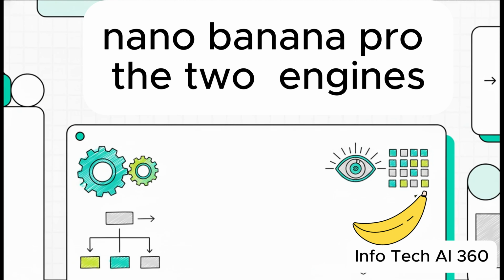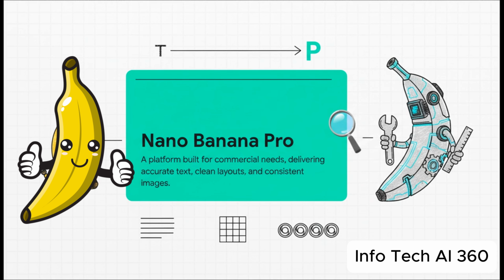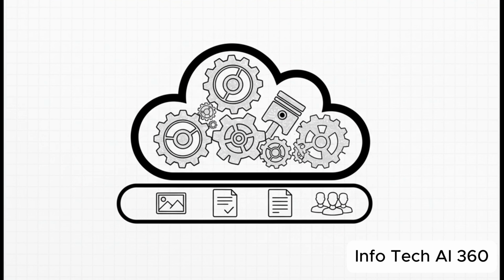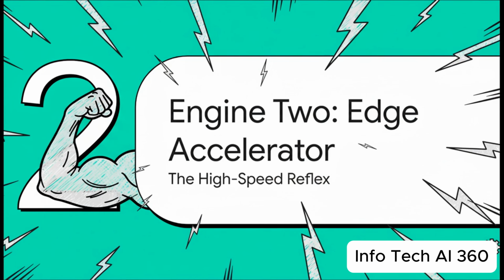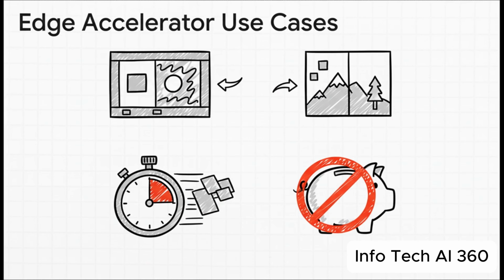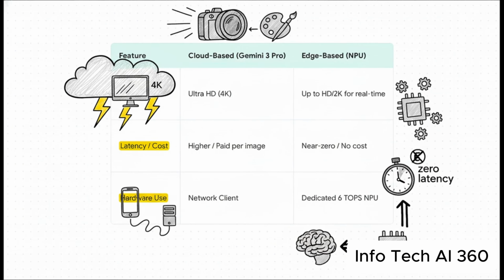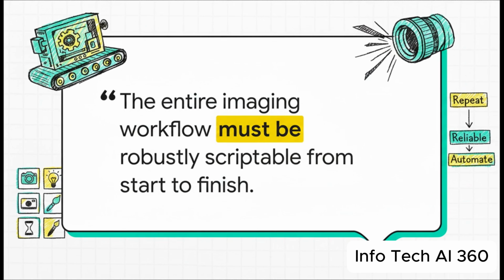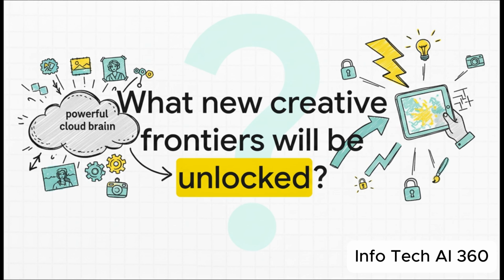Step-by-Step: Creating a Free 8K Nano Banana pro Image with AI Tools | gemini 3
Welcome to InfoTech AI 360 – Your 360-degree view of the tech world! 🌐

Are you trying to keep up with the latest AI tools or looking to master your devices? You are in the right place. At InfoTech AI 360, we simplify complex technology into easy-to-follow tutorials.

We cover everything you need to know about:

🤖 AI Mastery: Tutorials on the best AI apps, software, and tools for generating stunning videos, images, and realistic voiceovers. 📱 Mobile & Android: Hidden settings, best apps, and tips to optimize your Android phone. 💻 Laptop & PC: Essential software guides, troubleshooting, and how-to tutorials for your computer.

Whether you are a tech enthusiast or just want to get the most out of your gadgets, join our growing community!

Thank you for visiting InfoTech AI 360! Your support is greatly appreciated.
Create a STUNNING 8K Nano Banana image for FREE! 🍌✨

In this video, I walk you through the exact step-by-step process to generate hyper-realistic, high-resolution AI art without spending a dime. Whether you are looking to create futuristic concept art or just want to test the limits of free AI generators, this tutorial is for you.

We take a simple idea—a "Nano Banana"—and turn it into a high-tech, 8K masterpiece using completely free tools